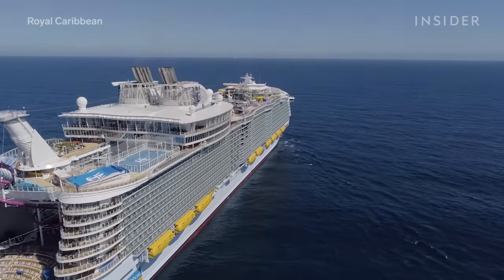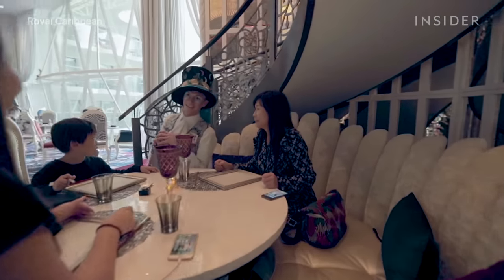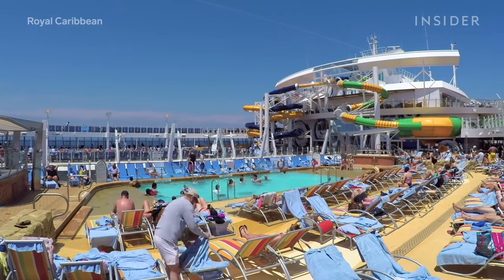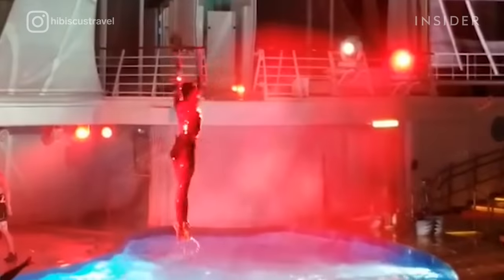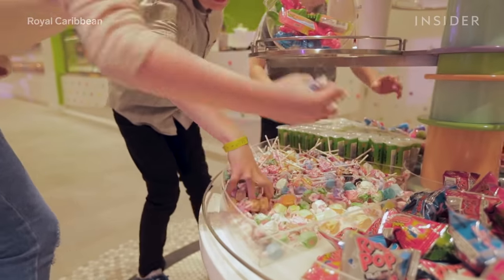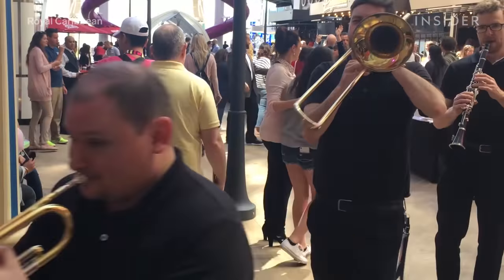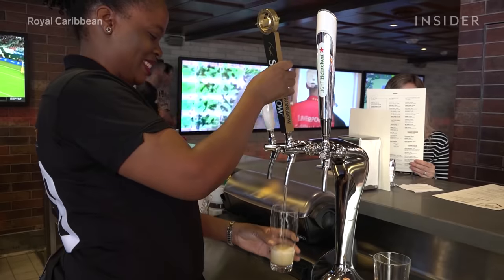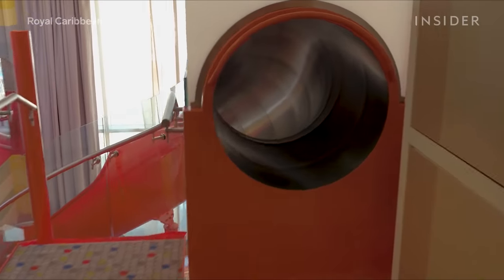The World’s Largest Cruise Ship Has Made Its Way To The United States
Symphony of the Seas is Royal Caribbean's newest fleet addition and is the largest cruise ship in the world. It arrived in Miami this November to leave for its first adventure.